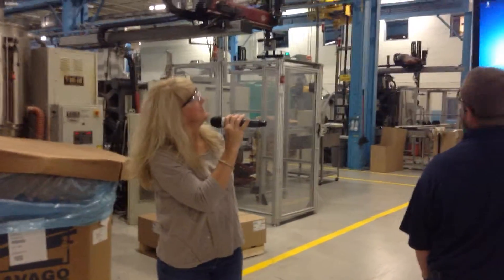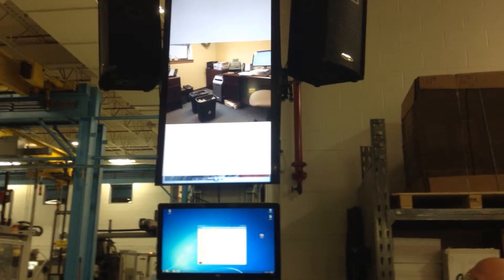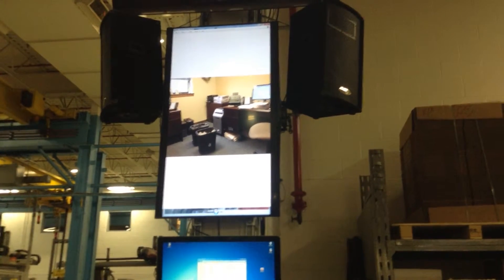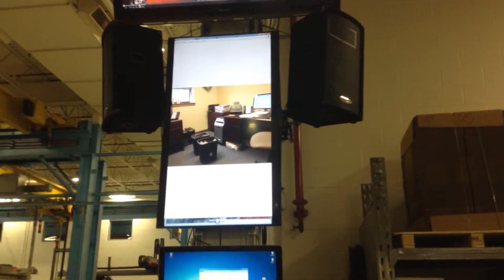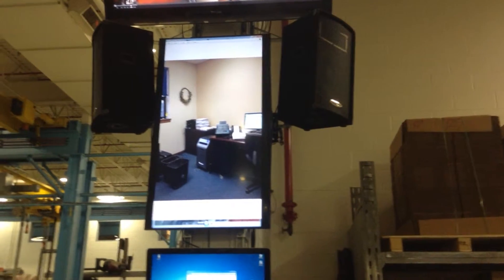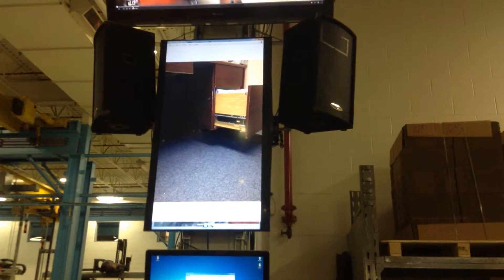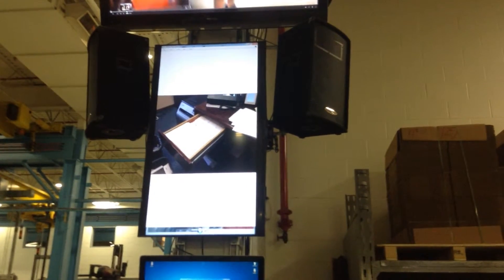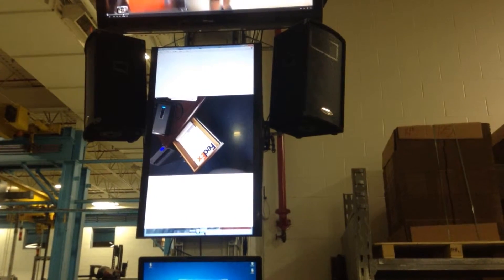Morning Meeting 9-4-14 #2 Pics